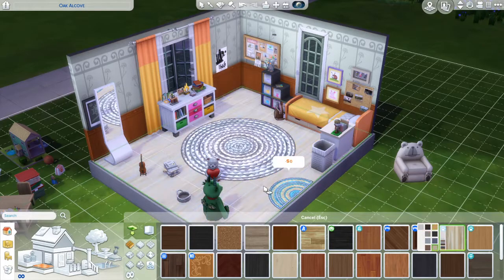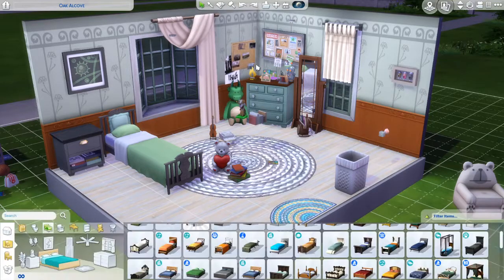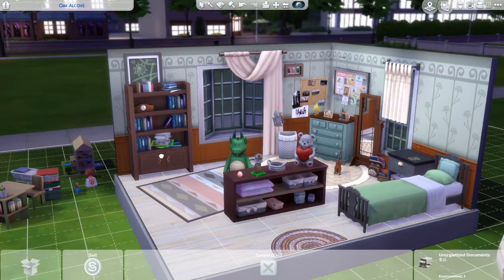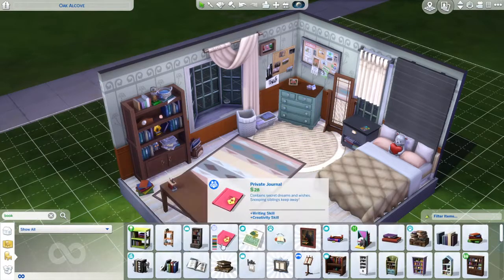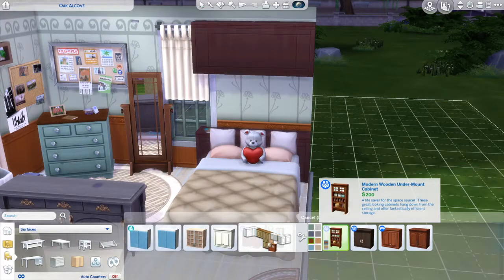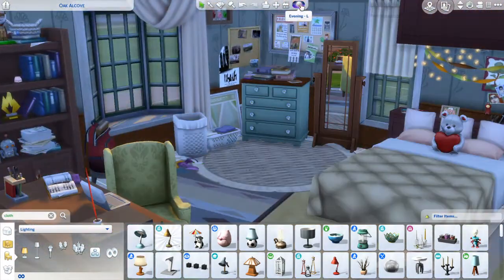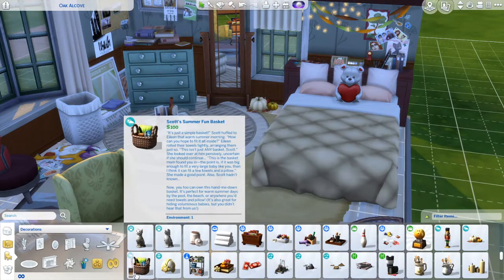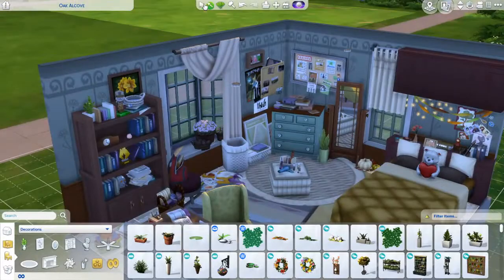Teen Room Renovation | The Sims 4 Speed Build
Hello, all my fine feathered friends! I'm back with a bonus video this week!

One of the simstagrammers I follow on Instagram put out a month long reno challenge to renovation a kid's room into a suitable teen room! I thought I'd toss my hat into the ring as I've never done a renovation before and it sounded fun.

Find the challenge here @lizzisimss on IG and the gallery!